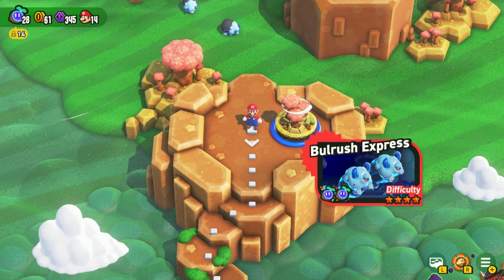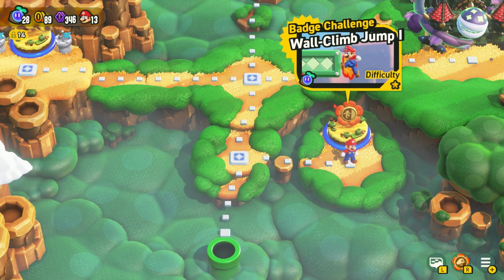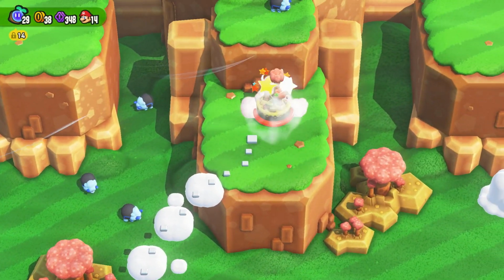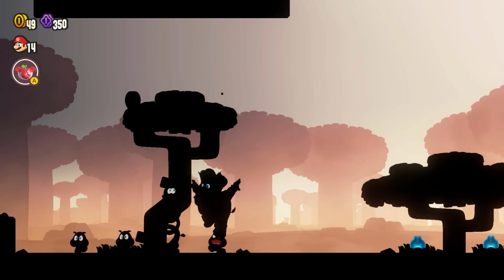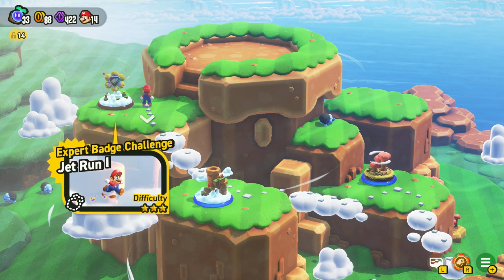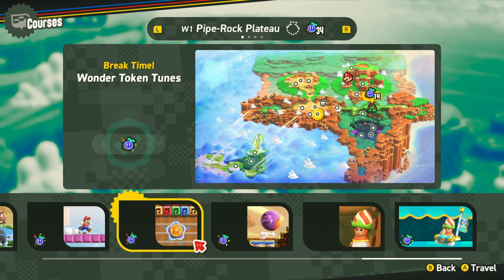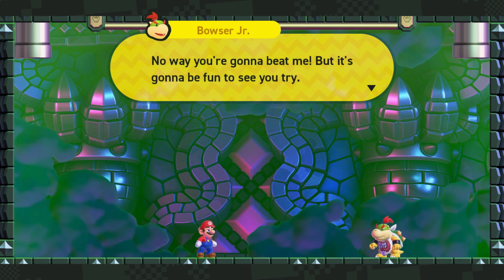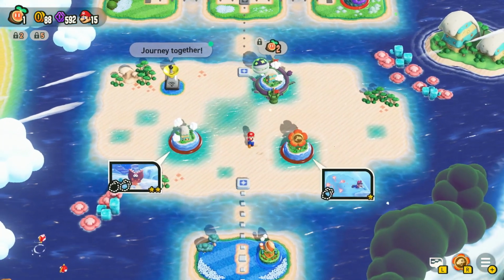Super Mario Bros. Wonder (2023) - #3